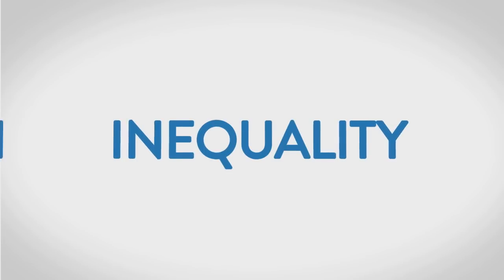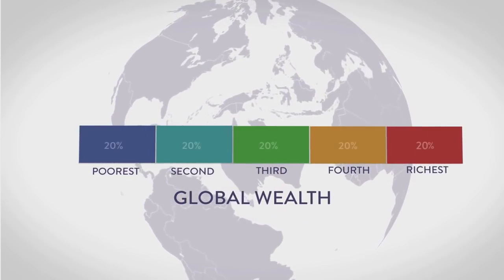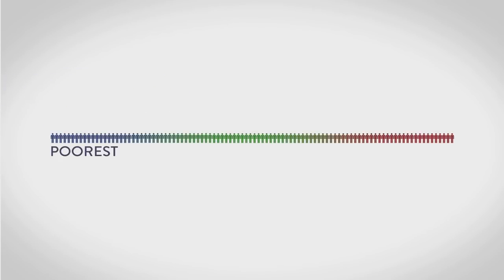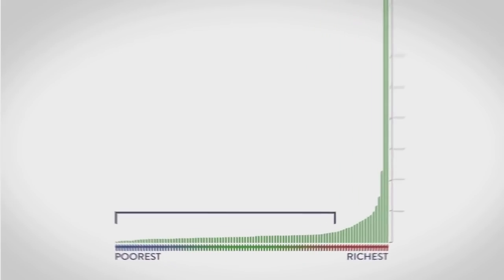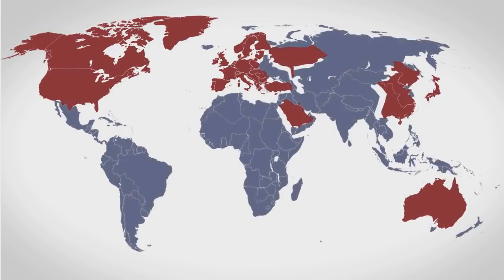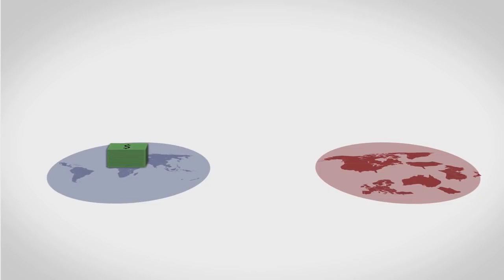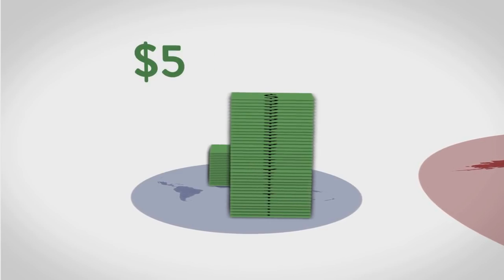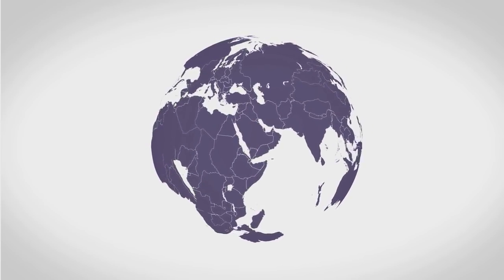Bogati vs Saraci – Dimensiunea colosala a inegalitatii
Fie că a fost criza financiară din 2008 sau criză sanitară din 2020, veniturile elitelor au crescut de la an la an, în timp ce clasa de mijloc și cea de jos au ajuns să fie decimați.
În acest scurt-metraj, puteți vedea adevărata dimensiune a diferenței dintre bogații lumii și restul omenirii.

Apăsați butonul „CC” pentru activarea subtitrării.